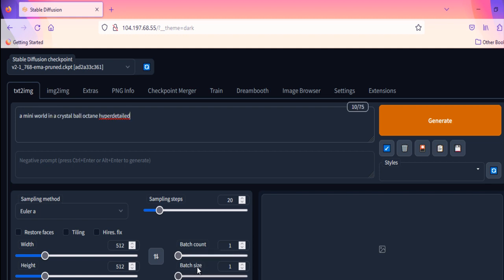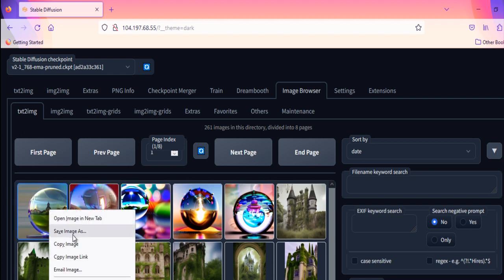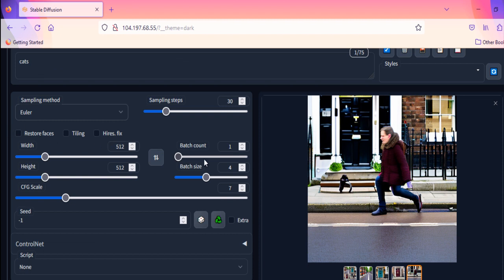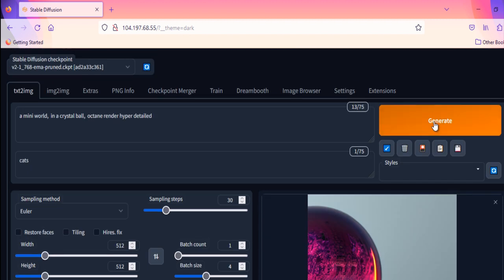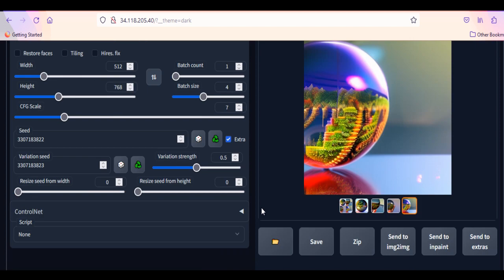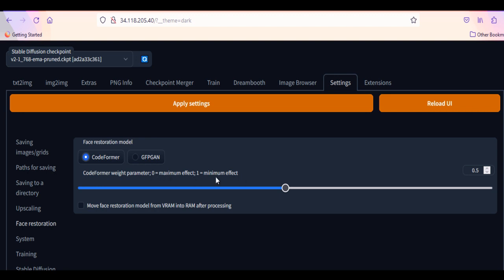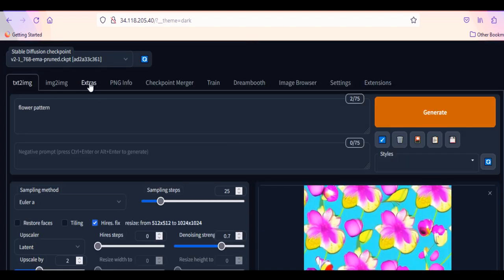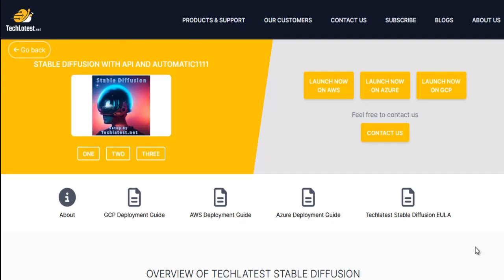06-01- Introduction to Automatic1111 features Part 1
Part 1/3 : Overview of Automatic1111 web interface covering high level overview and various features.